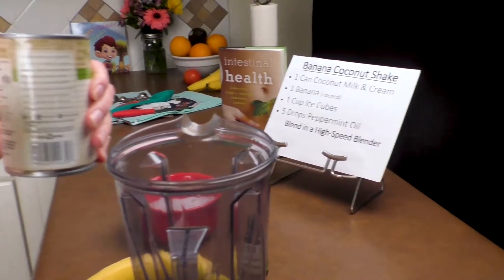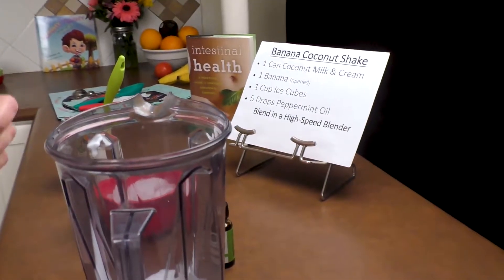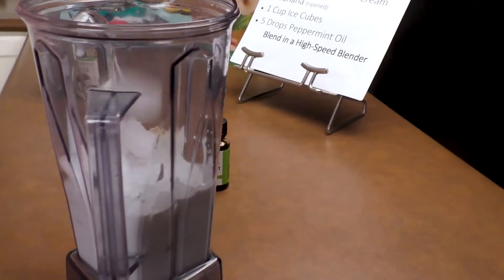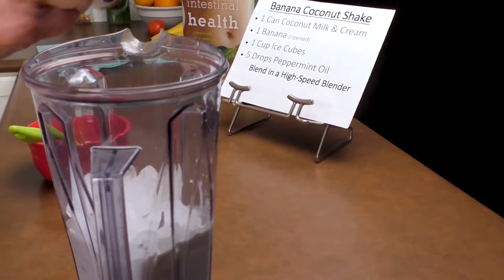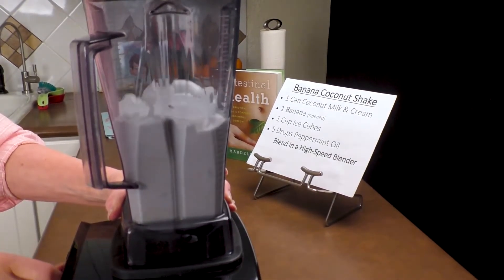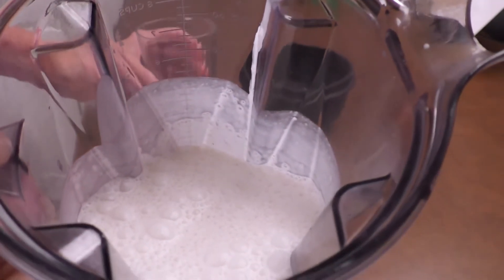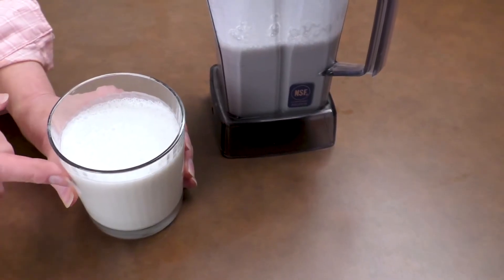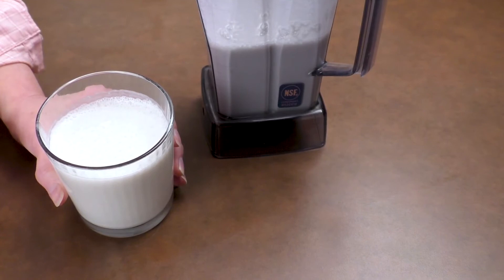Vegan Milkshake ~ Coconut Yum!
Fast, Easy & Delicious Vegan Milkshake More great recipes
Intestinal Health ~ A Practical Guide to Complete Abdominal Comfort